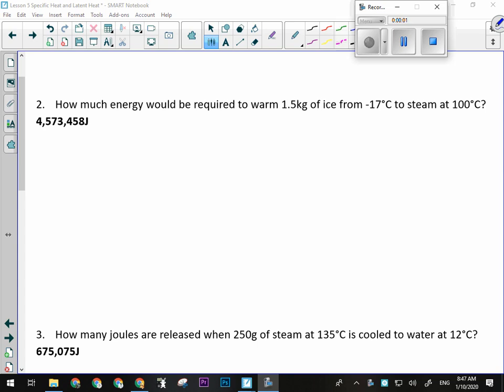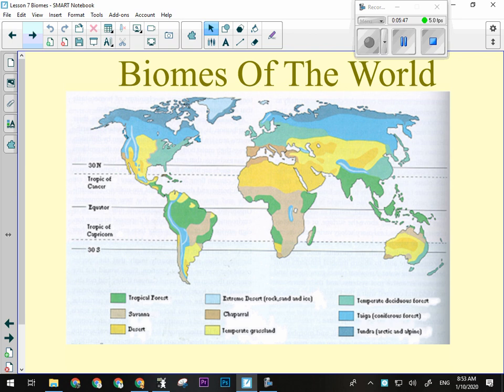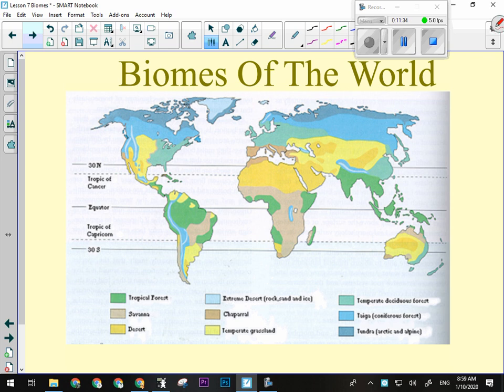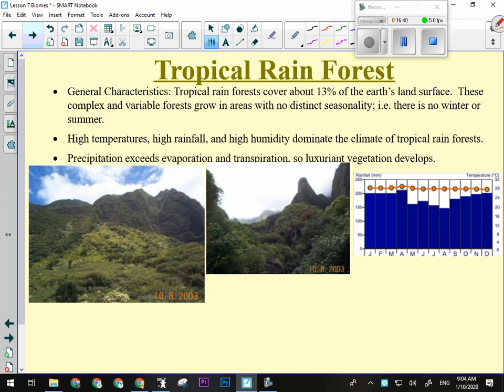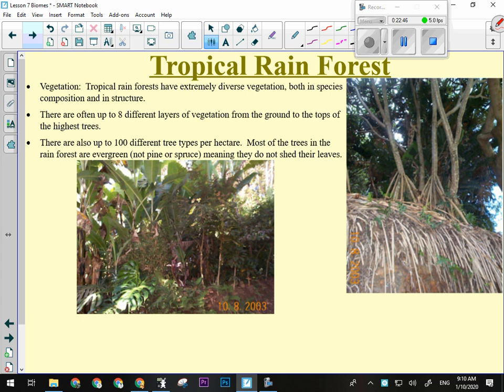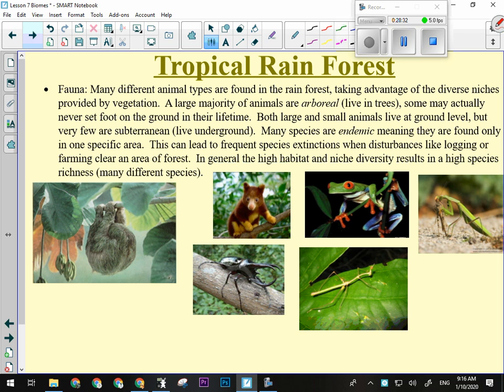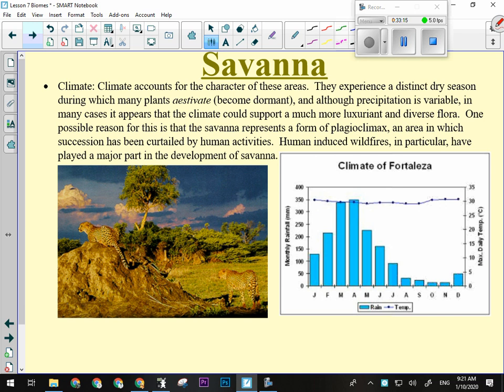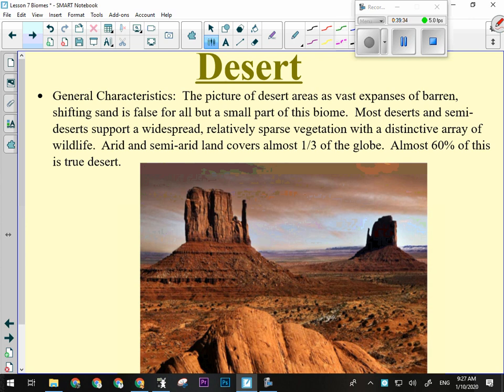Science 10 | Latent Heat and Biomes Part 1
Latent Heat problem solving and introduction to Biomes.